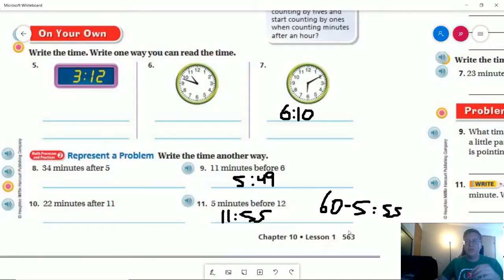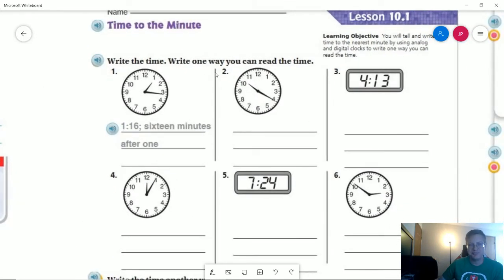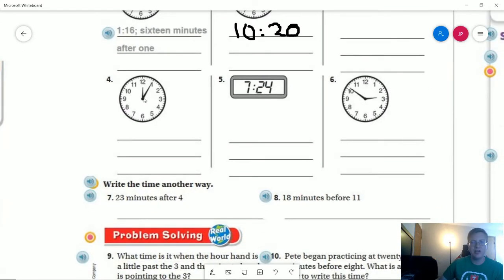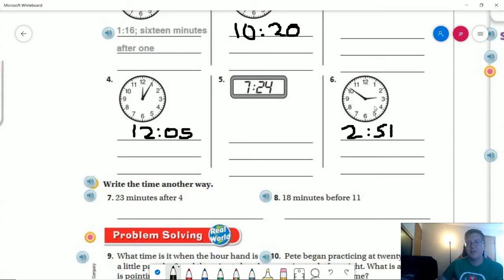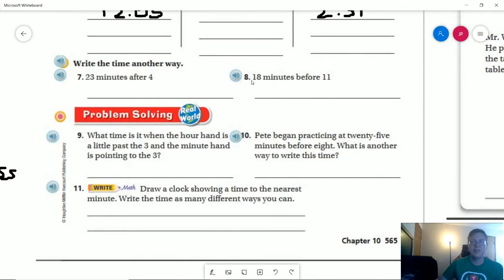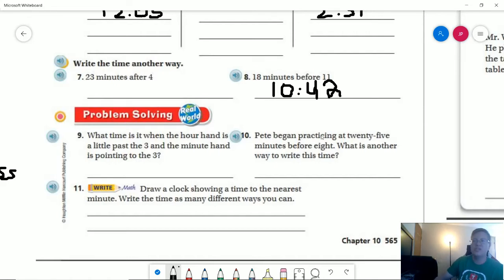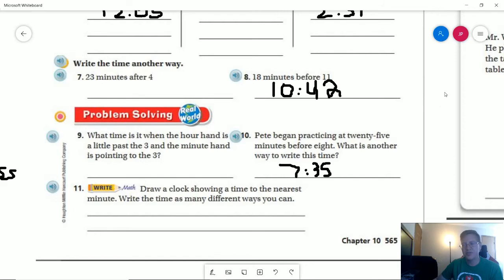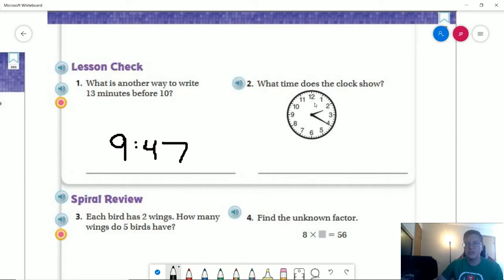3rd Grade Go Math Lesson 10.1 homework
Here are the homework answers for the lesson.  If you have any questions, please ask in Google Classroom.  Hope you have a great weekend, and a blessed Easter!